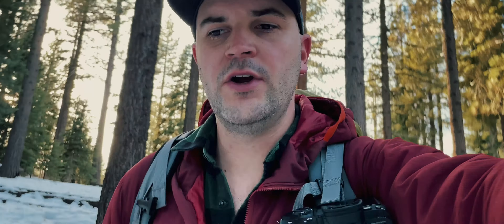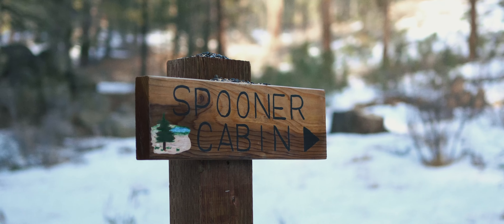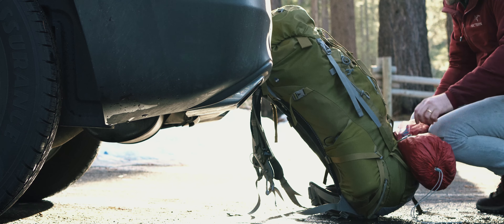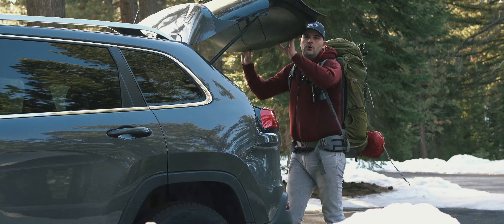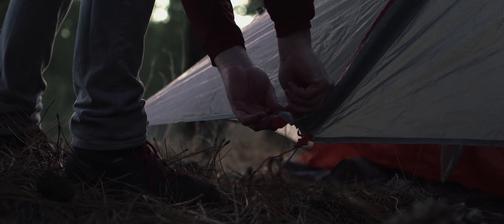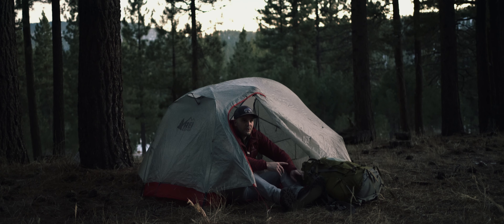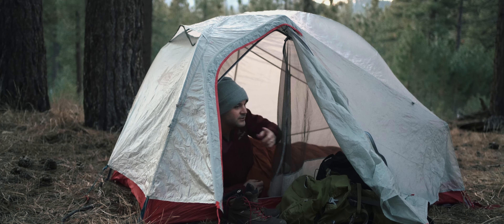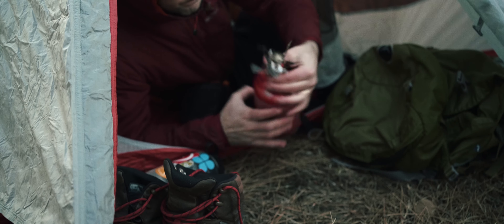Lake Tahoe Nevada Backcountry - Sony a6600, DJI Mini 2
My first overnight trip here in the Reno/Tahoe region and I'm packing light since I'm not quite used to the altitude. Shooting with the Sony a6600, iPhone 12 and DJI Mini 2, as well as trying out the Freewell All Day Filter pack. Links to all gear are below!

Filming Gear

Monitor Mount
15mm Rails
ND Filter for Matte Box
Media Storage Case
Wireless Mic System
Shotgun Mic

Camping Gear

Camp Table